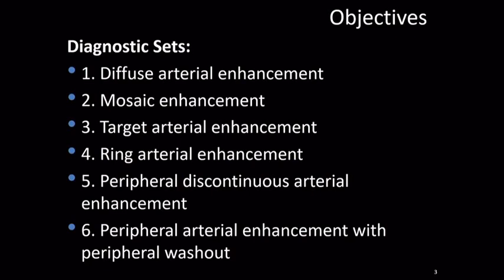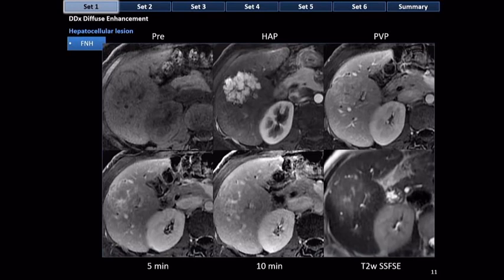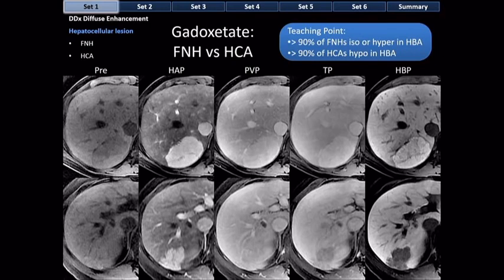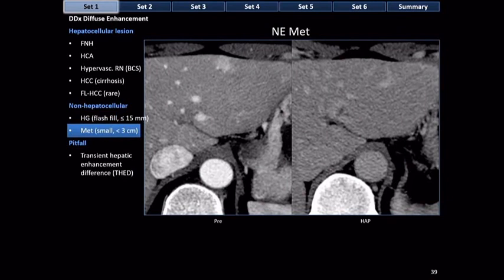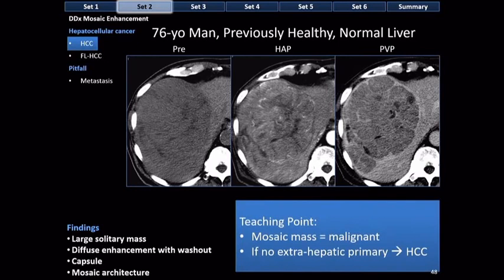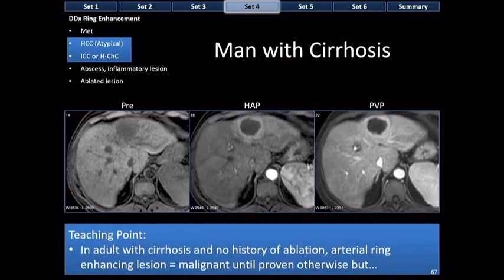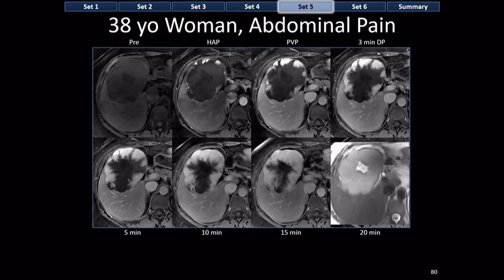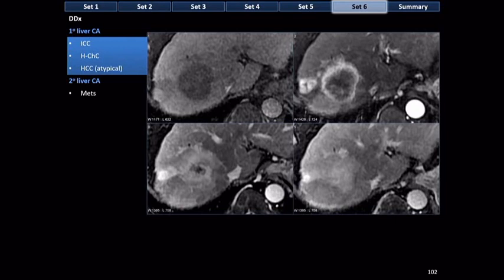CT Differential Diagnosis of Focal Hepatic Lesions [Basic Radiology]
An Algorithmic Approach For Differential Diagnosis of Focal Hepatic Lesions